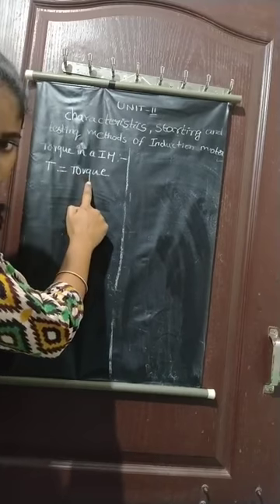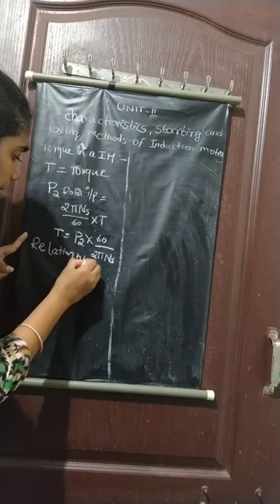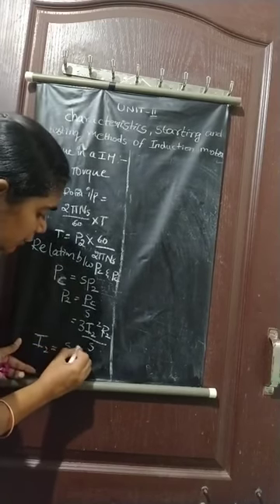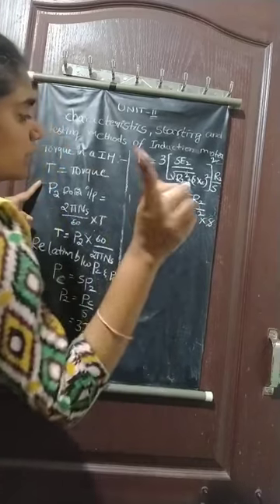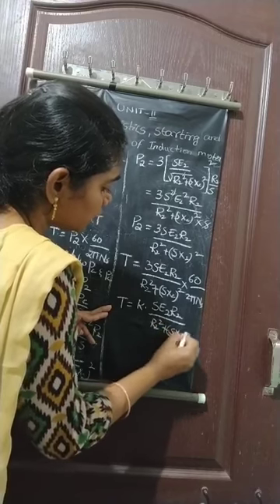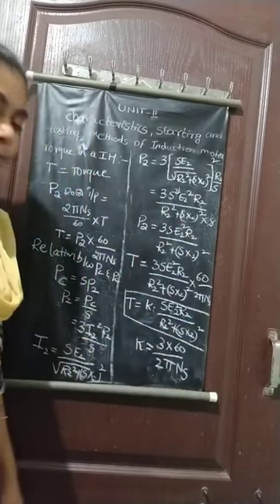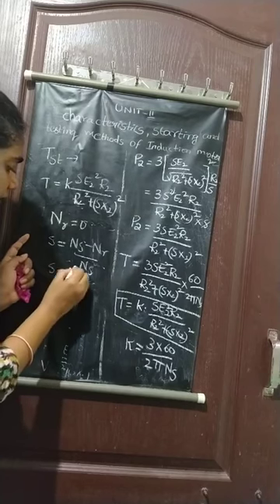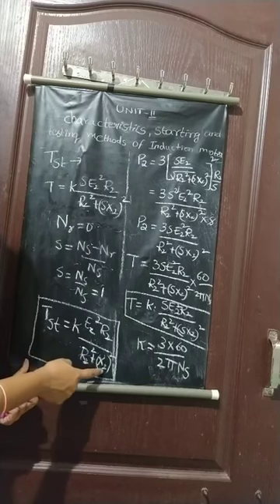II BTECH EEE R19-2-2:EM:Unit-2:Torque equation in a induction motor and starting torque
II BTECH EEE R19-2-2:Electrical Machines:Unit-2:Torque equation in a induction motor and starting torque